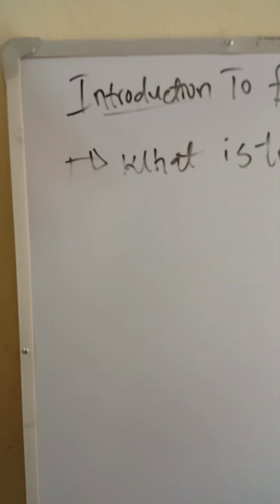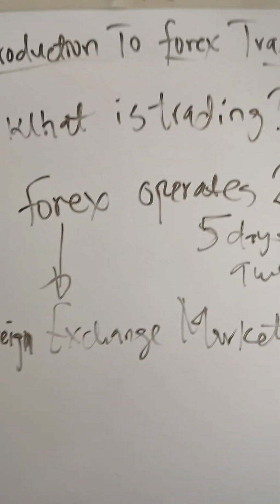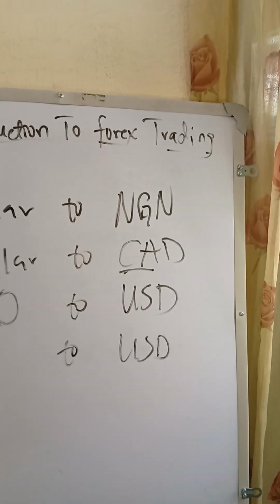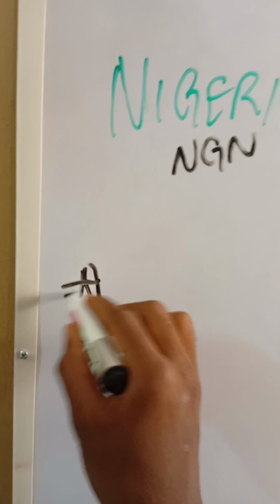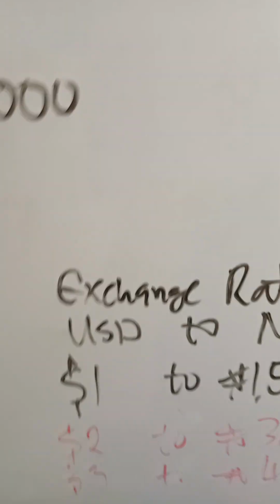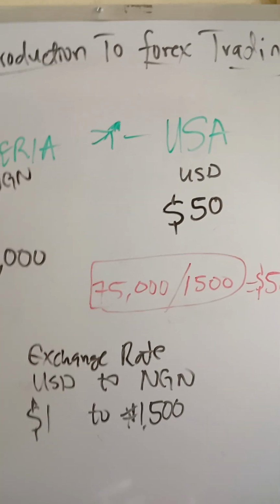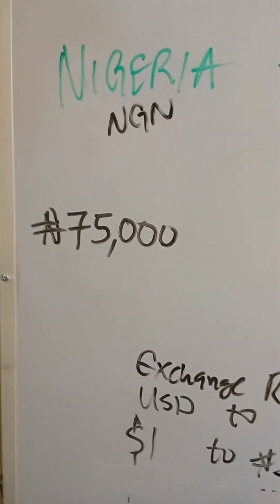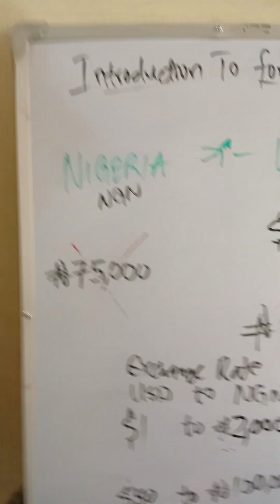Step-by-step Guide to Forex Trading. Part 1.